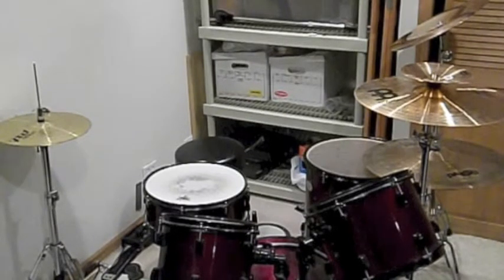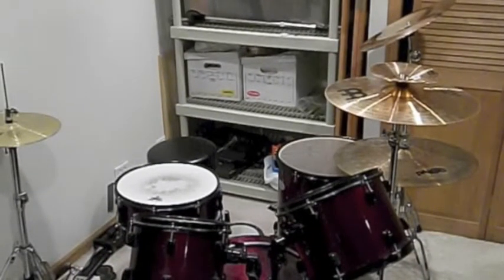Not Ready To Die- Avenged Sevenfold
This song was fun as hell to record. My double bass literally has been 100 times better since my last few covers so i can do more covers in terms as metal songs goes. Enjoy :)